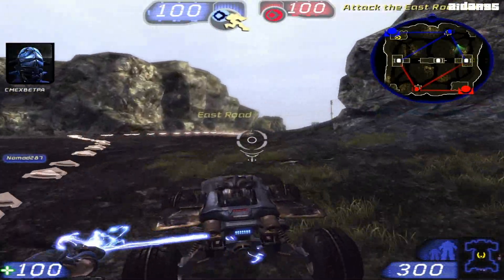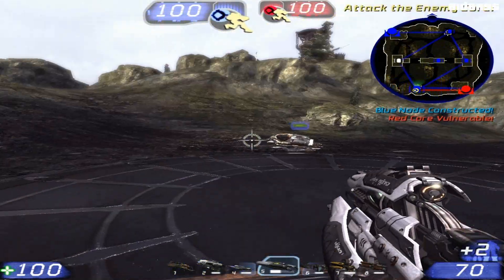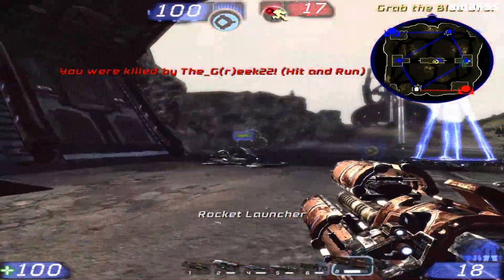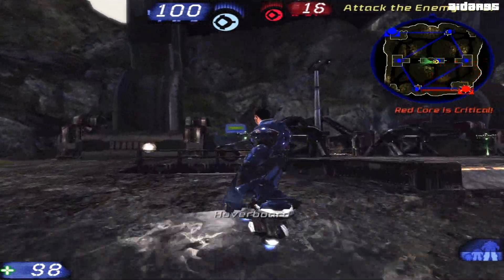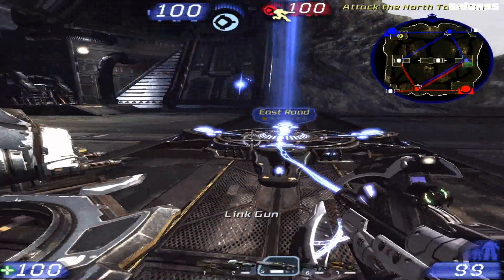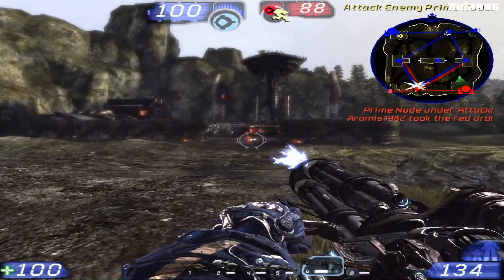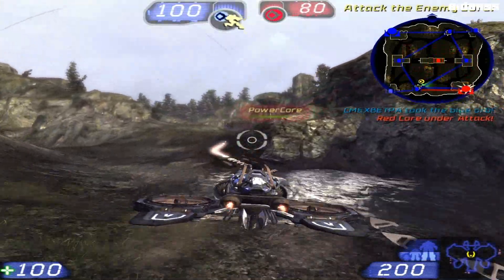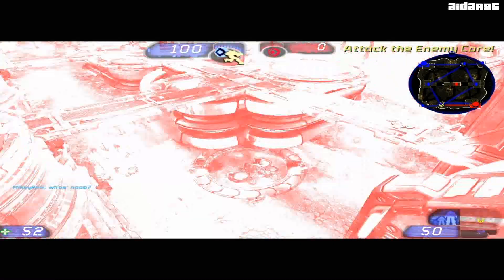Unreal Tournament 3 (PC) Online Gameplay - Torlan (1080 HD)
Map: WAR-Torlan
Programs Used:
Unreal Tournament 3 Black Steamworks Edition
FRAPS 2.9.6
VirtualDub 1.6.19
- if you sub me I'll sub YOU!